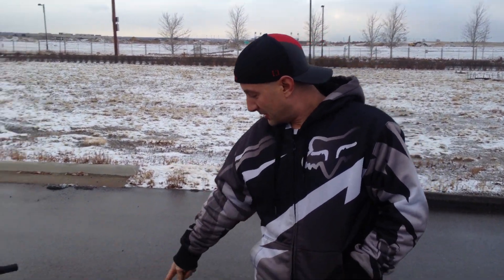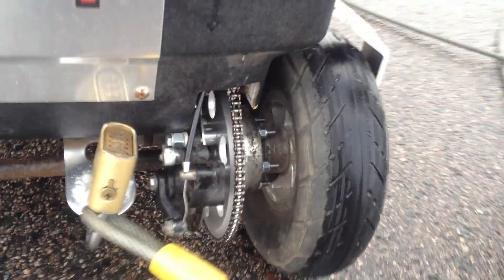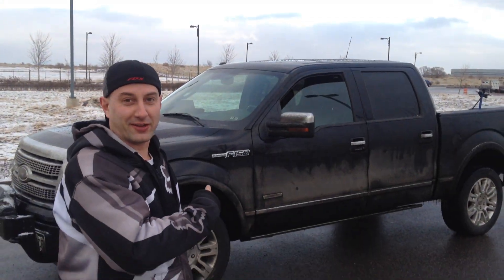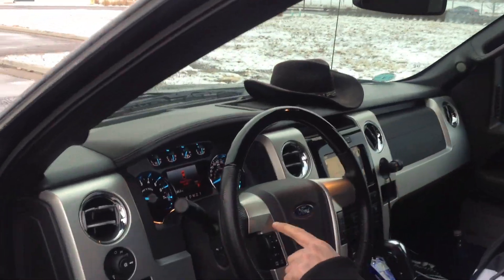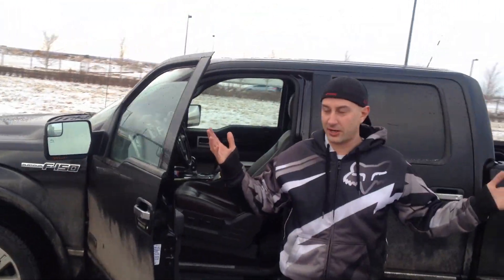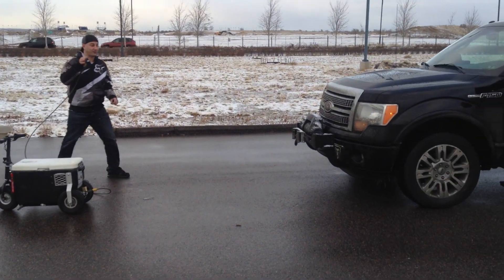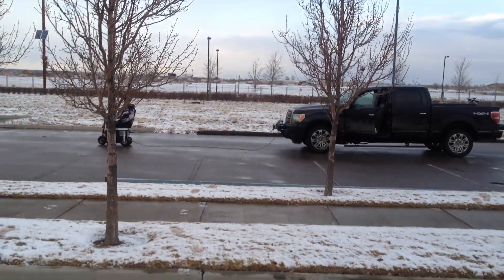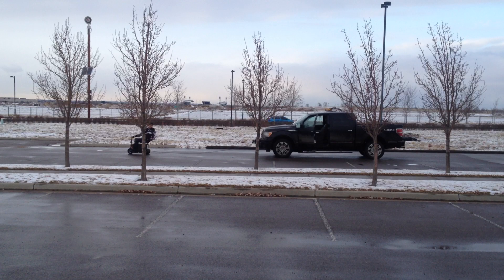CoolerMods Cooler pulls F150 See coolermods.com for more info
for more info!

Coolermods Cooler with 60V Conversion, Fatty Kit front and Rear, and 80 tooth Coolermods sprocket shows its torque by pulling a 2011 Ford F150.